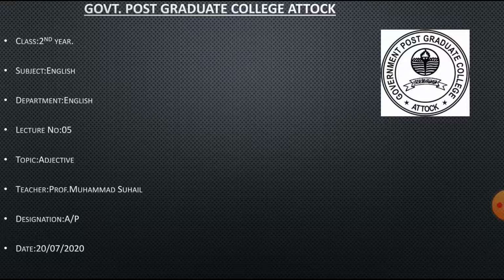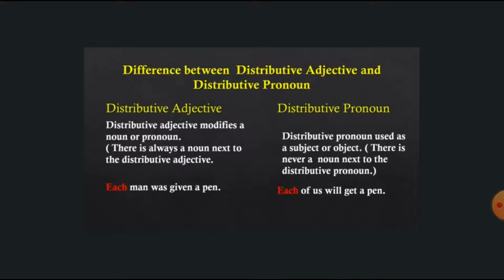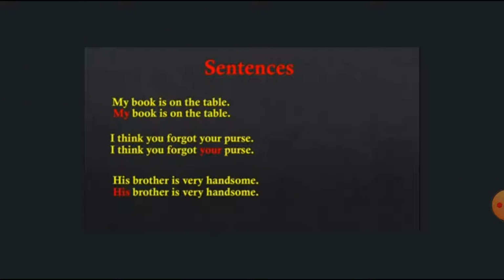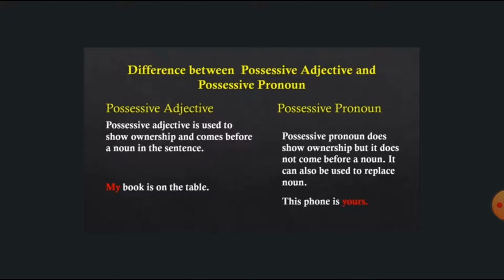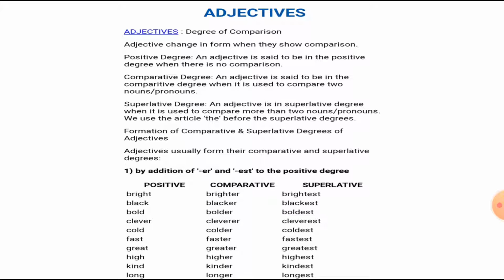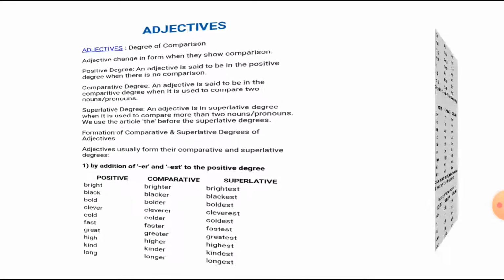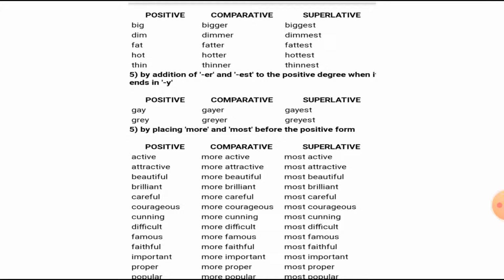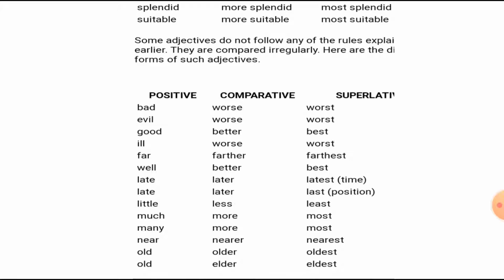Prof.Muhammad Suhail,Class 2nd year.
Topic:Types and degrees of adjective.